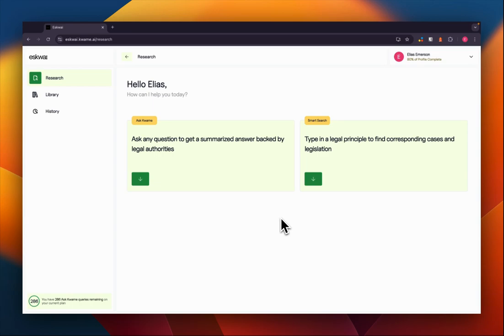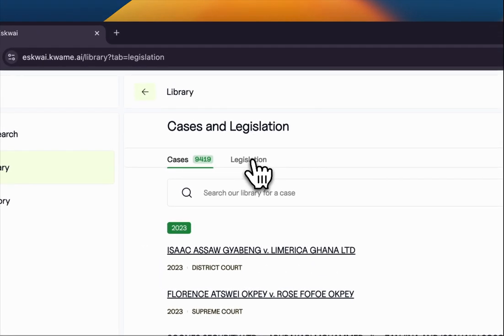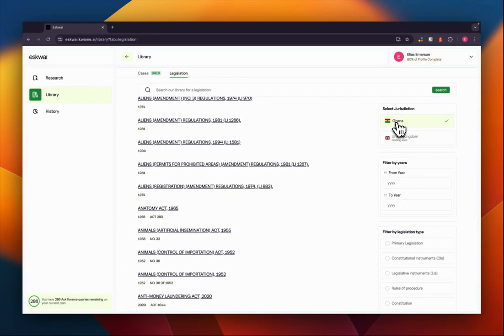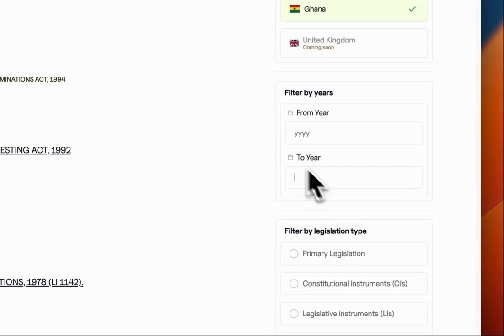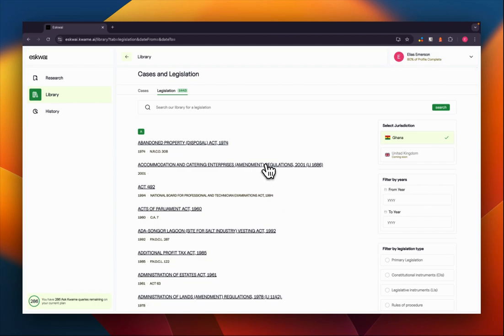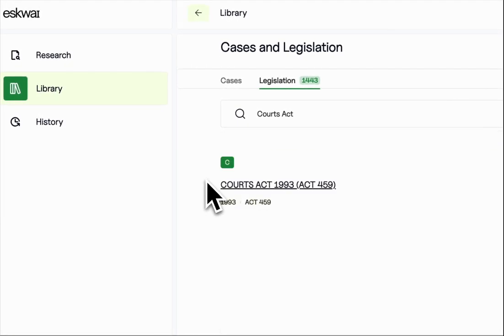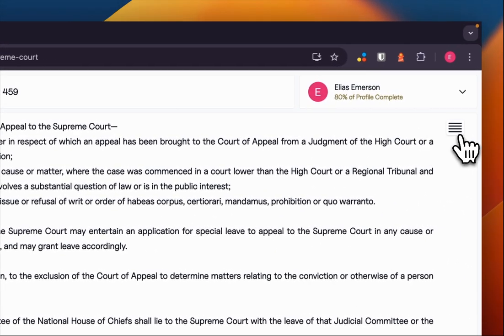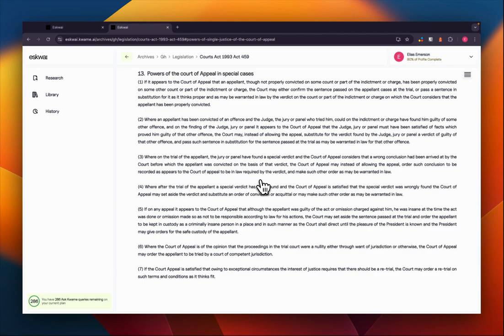How to Find a Law or Statute on Eskwai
In this video, we walk you through the process of finding and navigating specific law or statute within Eskwai’s extensive library